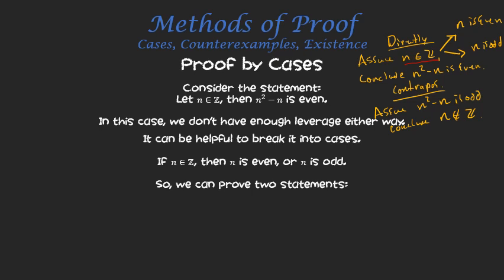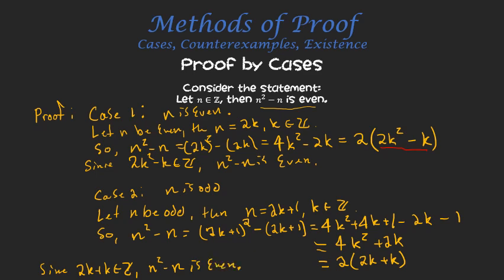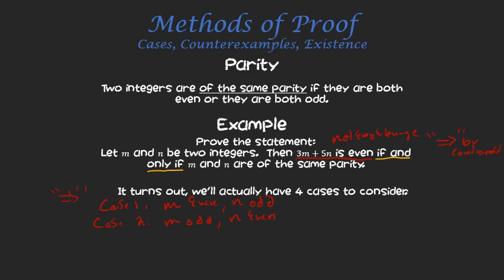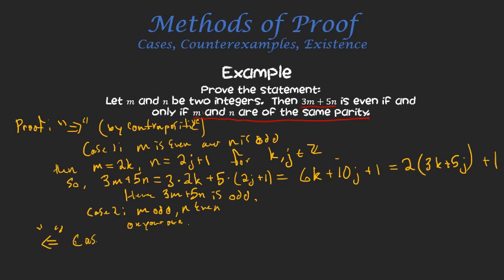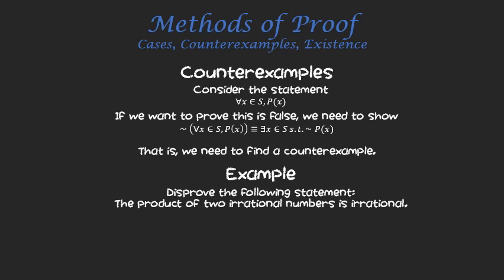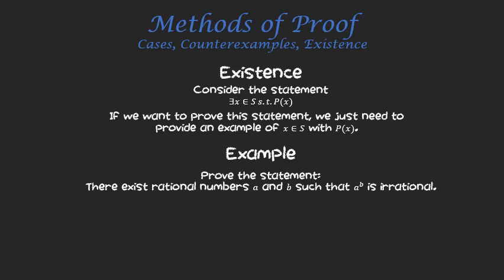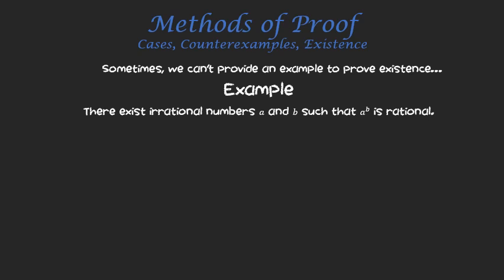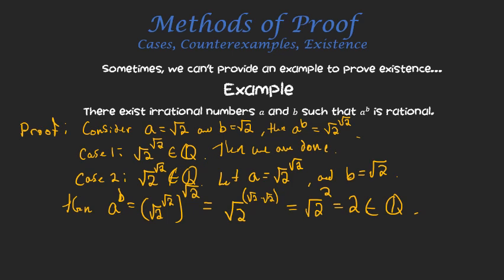Sections 3.4,3.5, and 3.6: Cases, Counterexamples, Existence